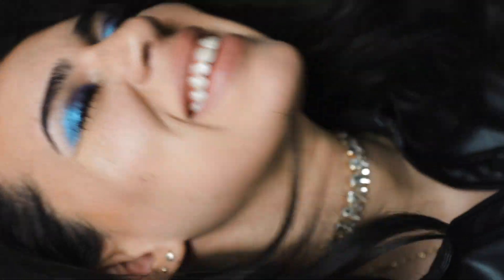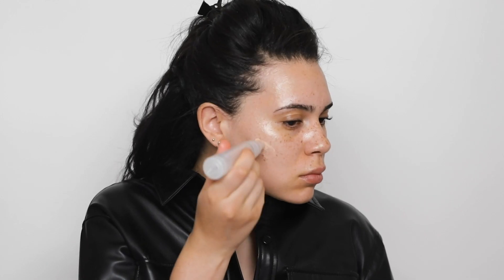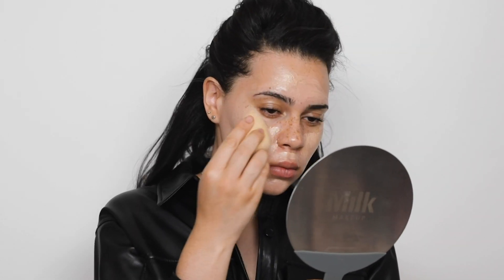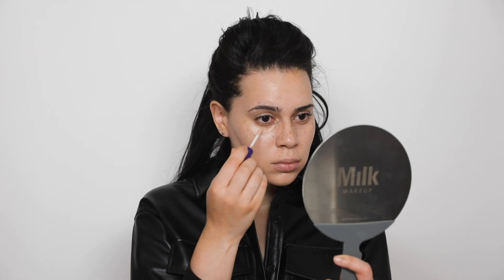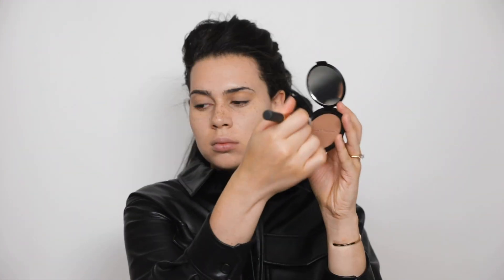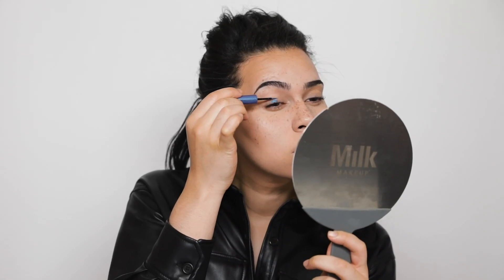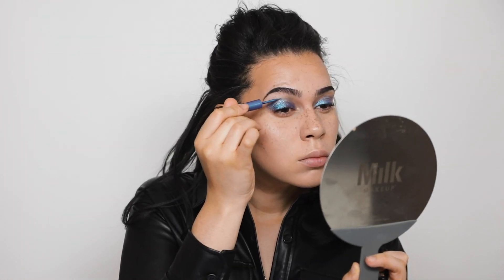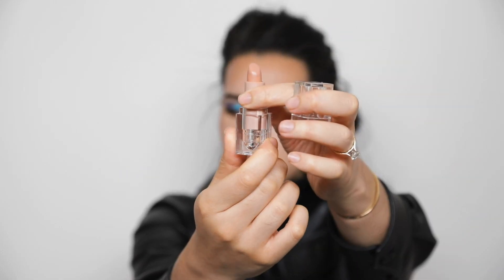SIMPLE FRECKLE FRIENDLY GLAM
TECH INFO //

Mic: iPhone XS Max
Canon 5d Mark IV

Canon 24-70mm f2.8 Lens (great starting lens for fashion and beauty content)

Background Stand: Savage Background Port-A-Stand Kit

Backgrounds: Savage 53' (Colors: Pecan, Coral, Sky Blue, Super White)